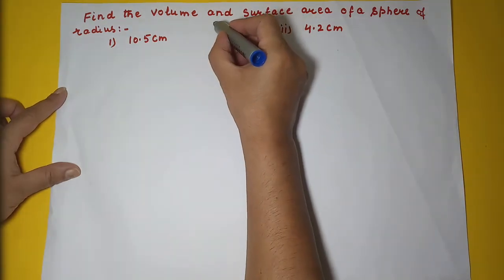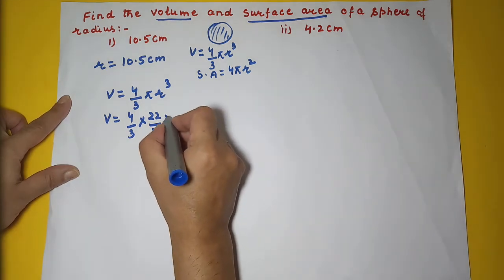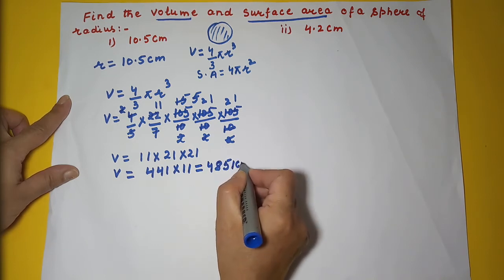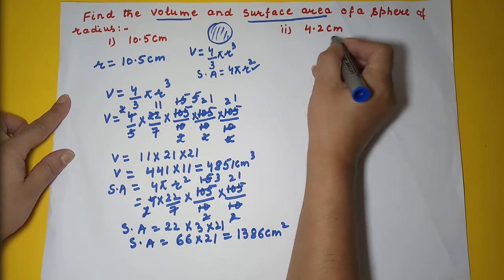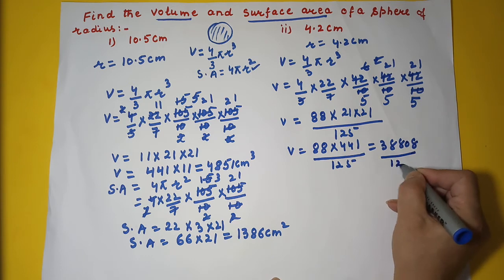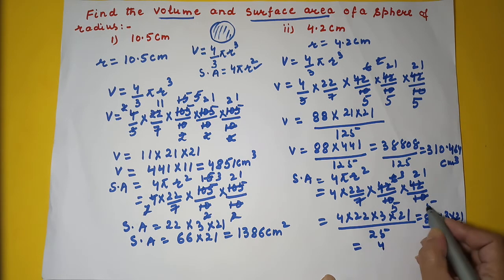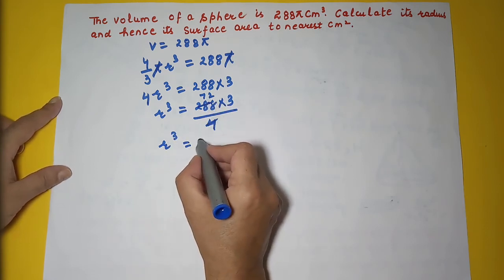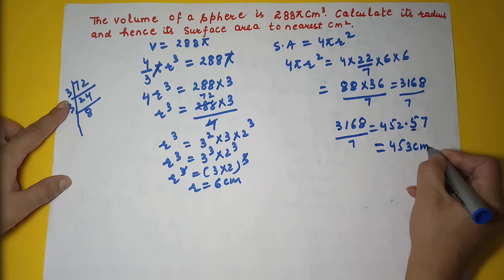Sphere 1 ICSE MATHEMATICS STD 10